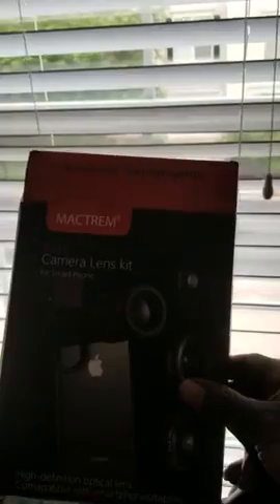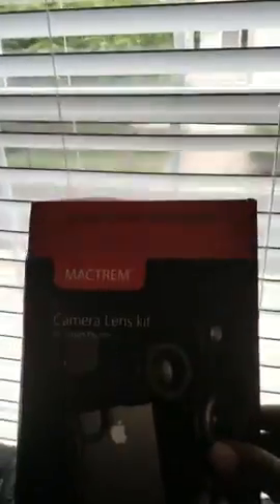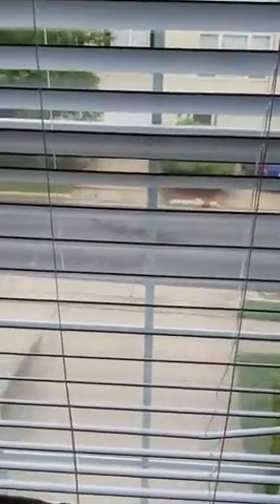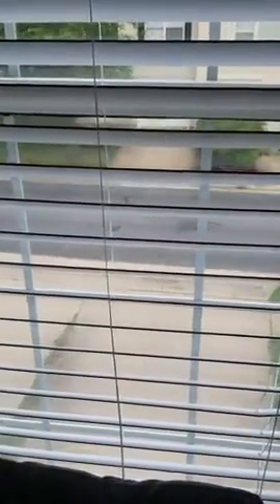MACTREM Phone Camera Lens Phone Lens Kit 9 in 1, 20X Telephoto Lens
[HD DSLR Camera & Telescope 2 in 1] MACTREM Phone Camera Lens Kit includes a 20X telephoto lens, 205° fisheye lens, 0.5X ultra wide angle lens, 25X super macro lens, universal clip, tripod, eyecup and EVA bag (Note: macro lens and wide angle lens are screwed together). Supreme 9 in 1 phone camera lens kit turns your phone to a portable telescope and an HD single-lens reflex camera. This phone lens kit makes it possible to capture great pictures wherever you are. No more cumbersome large staffs.

[10-10 Multi-layer Coating Lens Ensures High Definition] 10-layer green coating on both sides of phone lens greatly increase 390-760nm band visible light transmission, realizing color accuracy in the maximum extent. Unlike plastic lenses, MACTREM Cell Phone Camera Lens has an elegant aluminum alloy housing which allows you easily rotate the objective ring and fix the focus.

[No More Blurry or Dark Photos] 25X super macro lens can realize 25 times magnification target, shooting fantastic close-up pictures. 0.5X ultra wide angle lens adds more to your shots, perfect for city views or group shots(Note: wide angle lens should be used with the macro lens while macro lens could be used individually). 205° fisheye lens extremely render the world in fun ways. A 20X telephoto lens allows you to photograph a subject that is far away. A tripod is for not-very-stable hands.

[100% meet your satisfaction on both products and service] MACTREM devotes itself to provide best in class products and service to our customers. In addition, we provide 24-month free replacement policy for this cell phone lens kit, totally no risk for you.